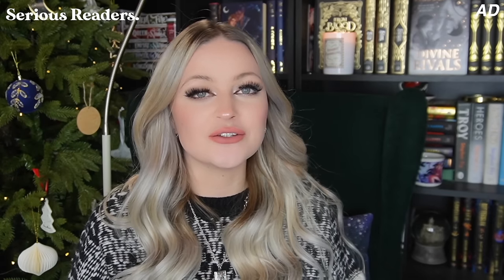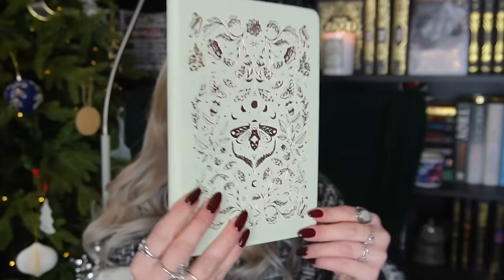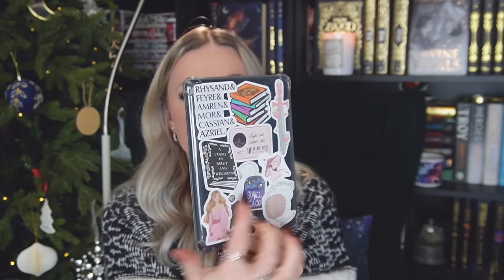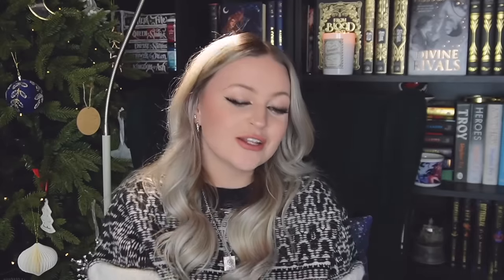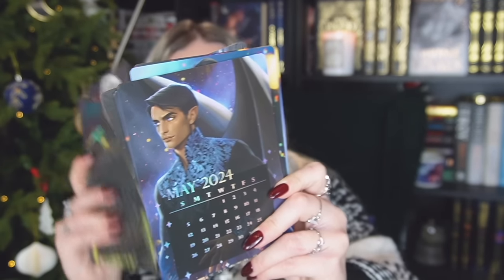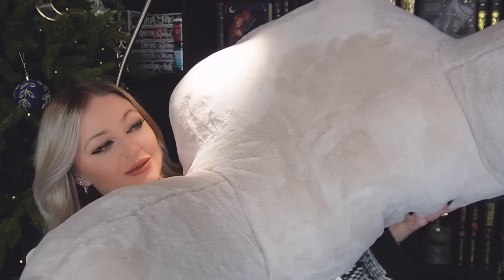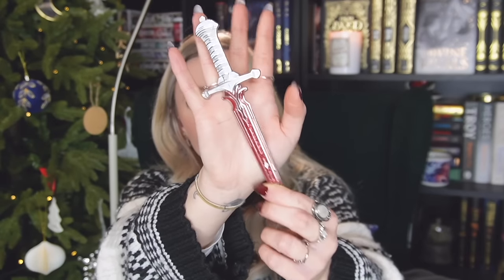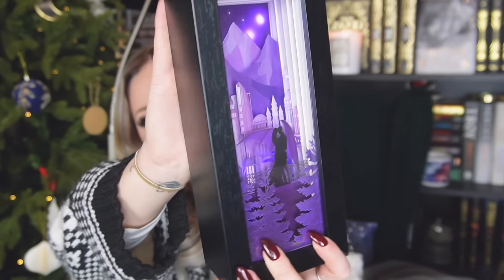ultimate bookish gift guide!! + an exciting announcement 🎁📚✨ AD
w e l c o m e  to my channel and a new video♡ thank you for stopping by!

~ supermoon patreons listed  as of Dec 1st  2023~

i made an amazon wishlist!!

FairyLoot.com
Ilumicrate.com
BlueyBoo
Throne of Books
Serious Readers
Empisia Blankets

☁️ SOCIALS ☁️
📖 B O O K S T A G R A M

★ Ana Luisa : JODIE20
★ handmade wooden bookshelves/ oak shelves:

i love & appreciate you all lots ♡ see you in my next video!